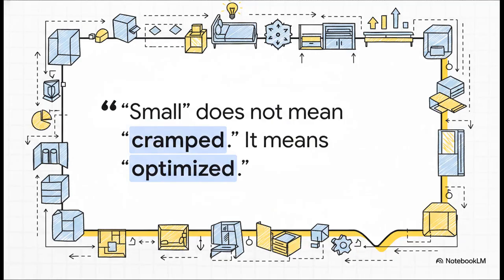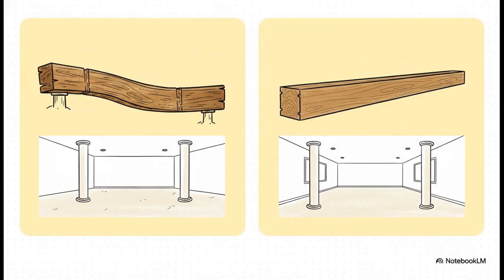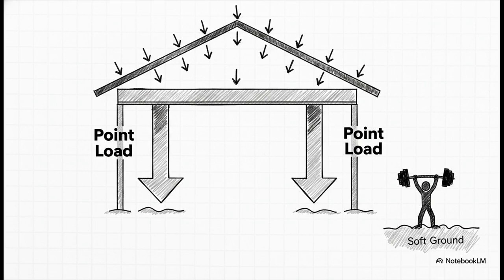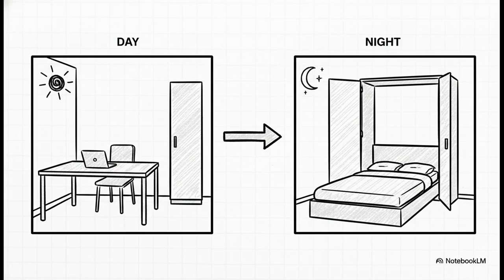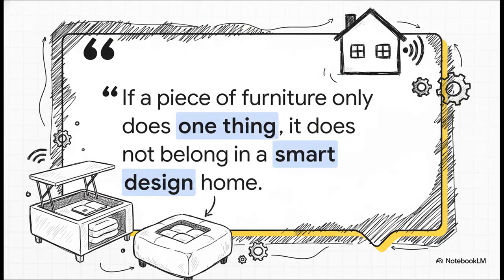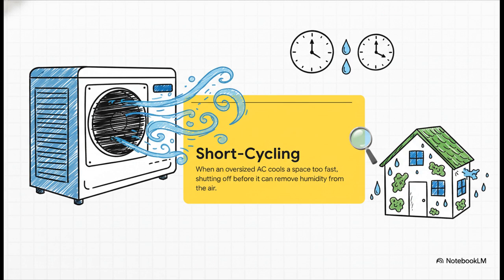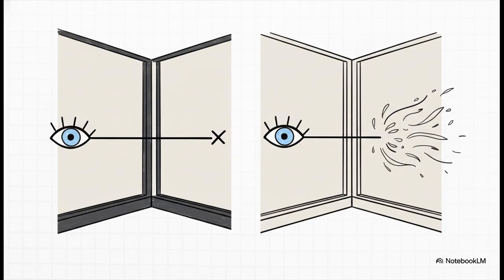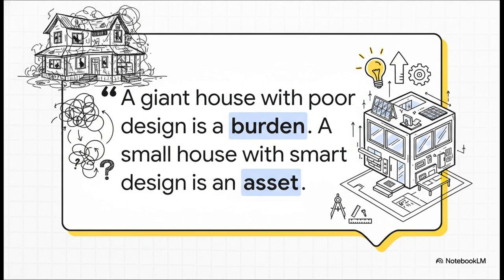Awesome Smart Design Ideas for Smaller Homes: Maximizing Space in Tri-Cities TN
Do you need to maximize the space in a your small home?  If so, watch this video to find you what you need to make the best use of your space.